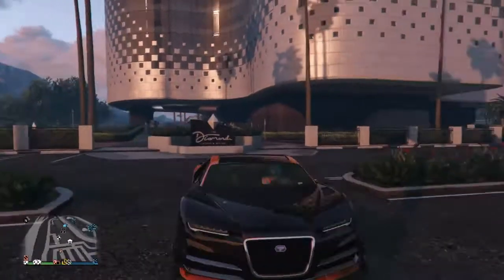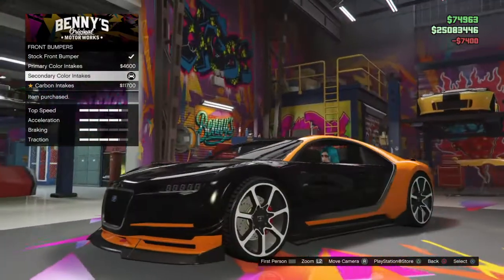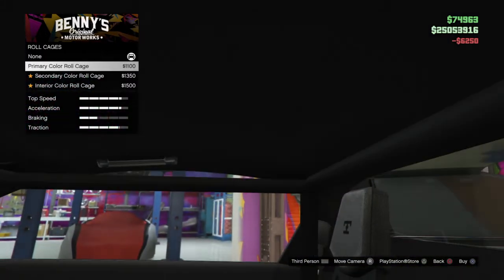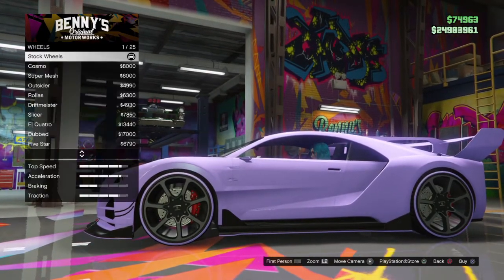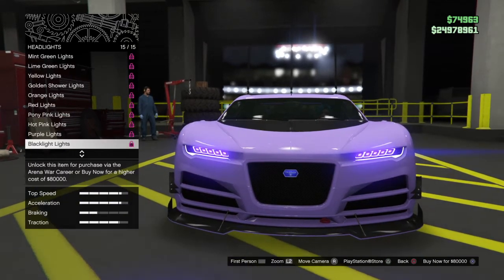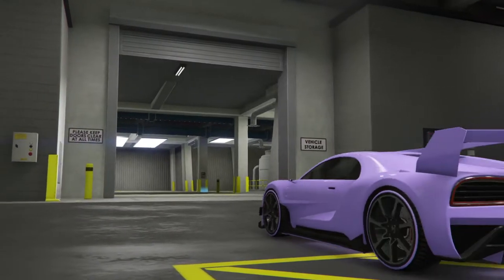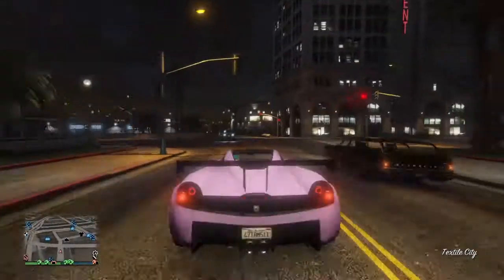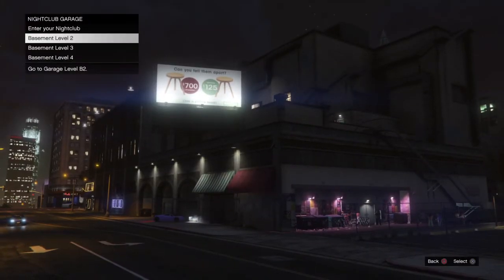Won the casino car